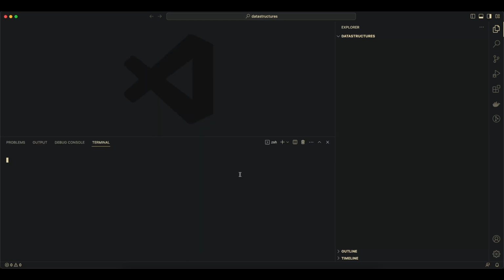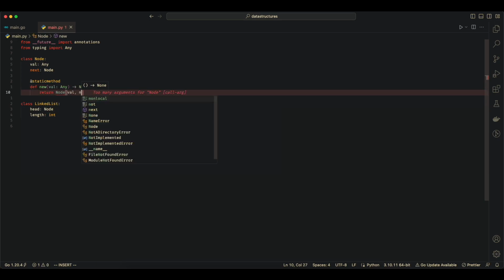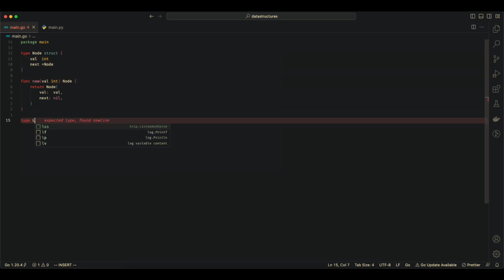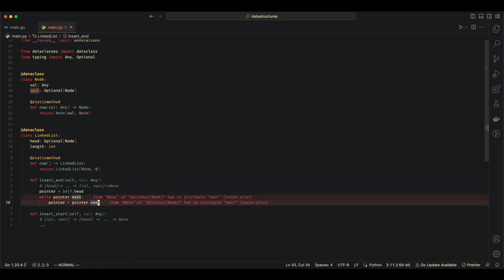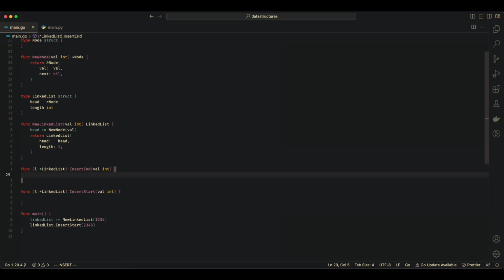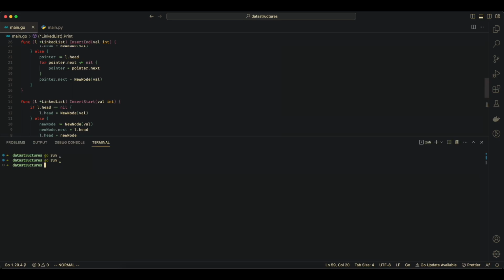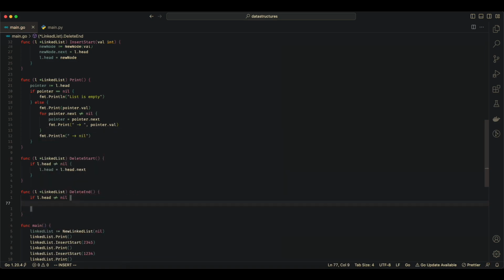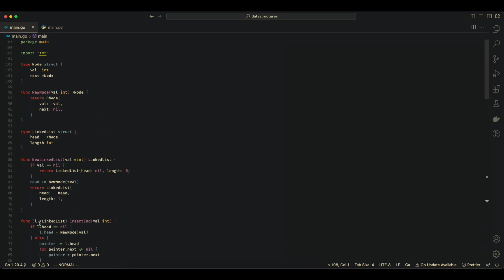Exploring Data Structures with Go: Singly Linked List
Welcome to the first episode of our series on data structures in Go! In this video, we’ll be exploring one of the most fundamental data structures: the singly linked list. We’ll start by discussing the concept and basic operations of a linked list using Python as pseudocode. Then, we’ll dive into implementing a singly linked list in Go, and see how we can use it to solve problems efficiently. By the end of this video, you’ll have a solid understanding of linked lists and how to use them in your Go programs. So, let’s get started!

Don’t forget to check out our Github link to the Project and give it a star